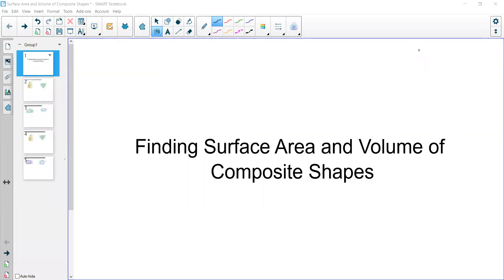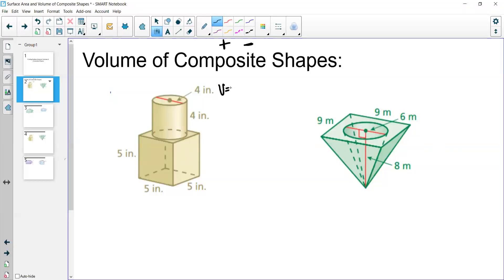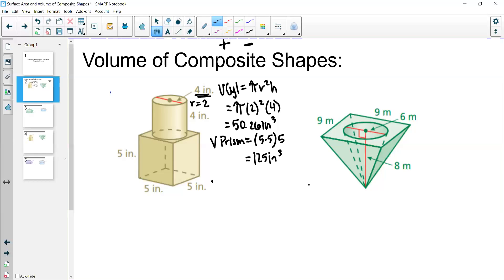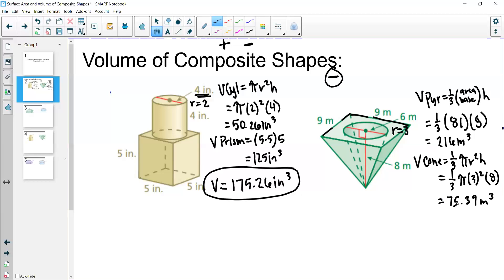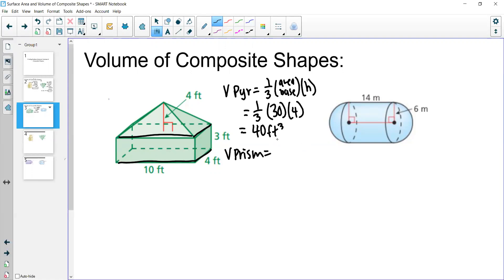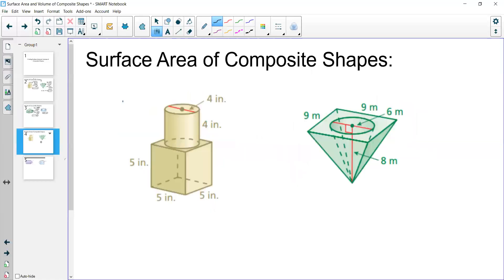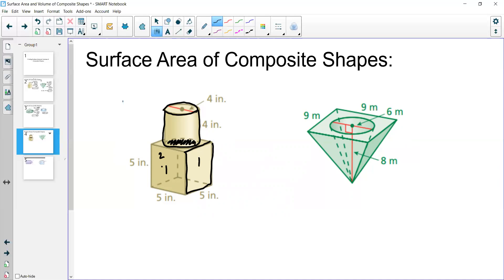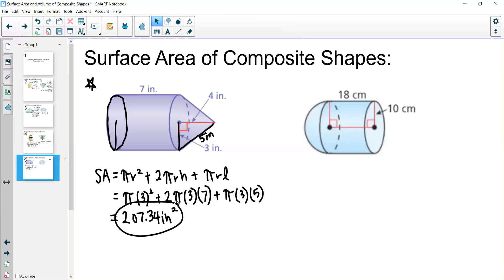Surface Area and Volume of Composite Solids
This video discusses how to find surface area and volume of composite solids (two different types of solids).